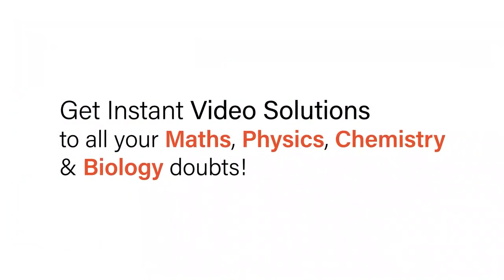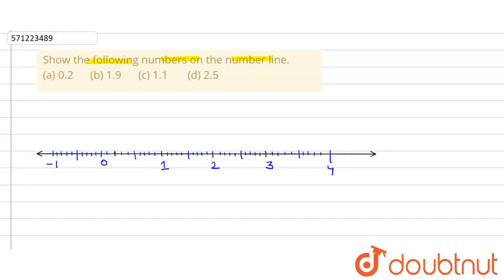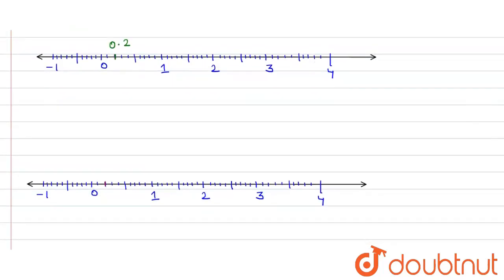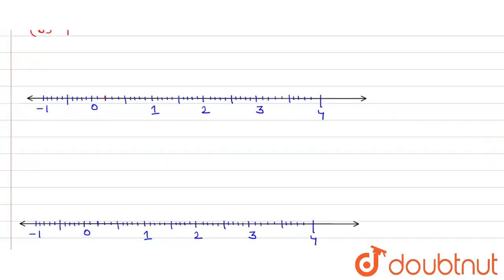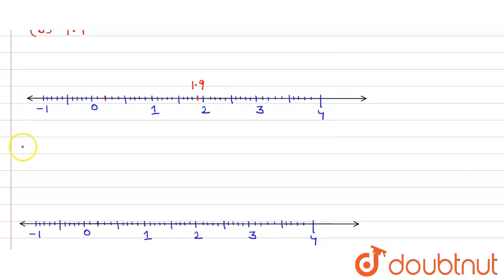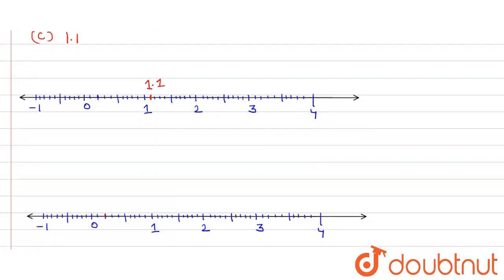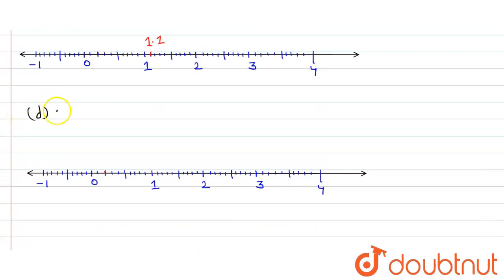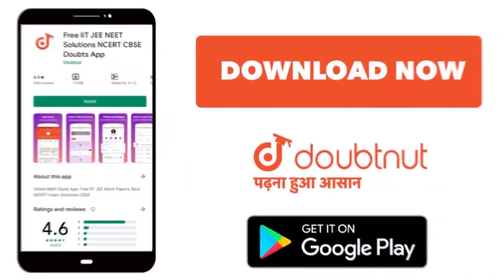Show thefollowing numbers on the number line. (a) 0.2 (b) 1.9 (c) 1.1 (d) 2.5 | 6 | DECIMALS | M...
Show thefollowing numbers on the number line. (a) 0.2 (b) 1.9 (c) 1.1 (d) 2.5
Class: 6
Subject: MATHS
Chapter: DECIMALS
Board:CBSE

👉 Have Any Query? Ask Us.

Our Telegram Pages:
class 6
6 class ka math syllabus